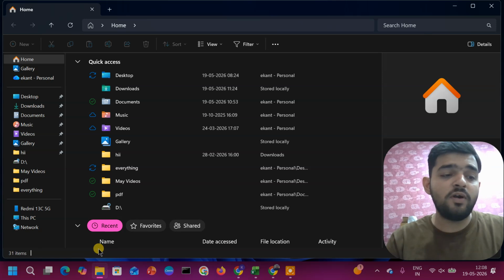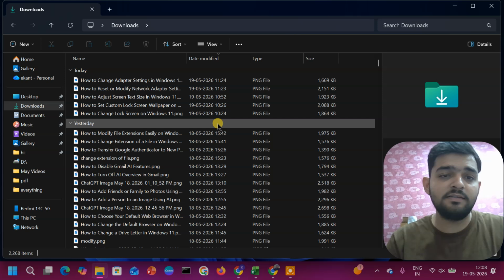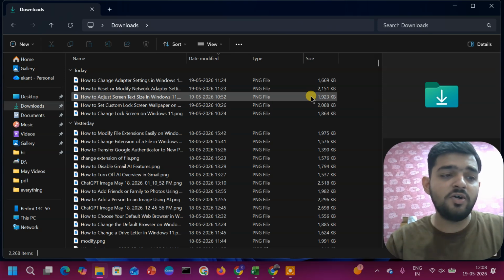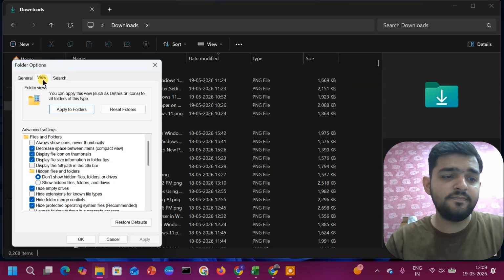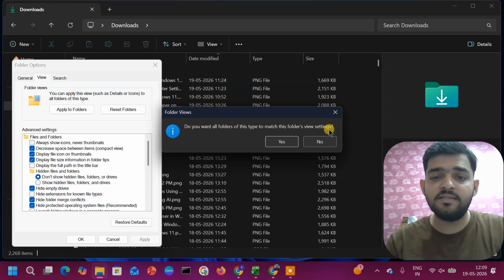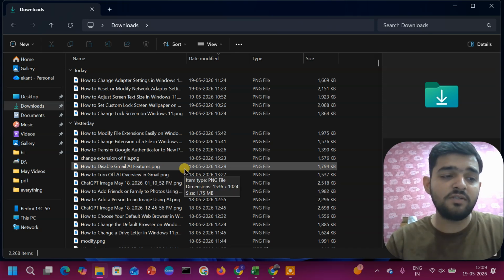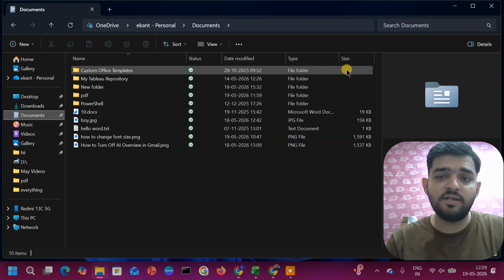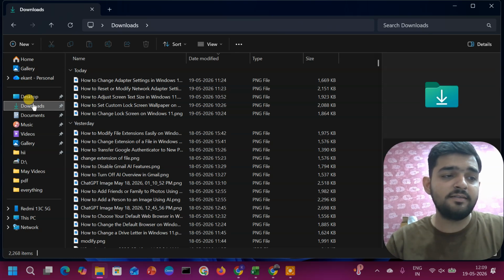How to Change Default View in File Explorer Windows 11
Want to change the default view in File Explorer on Windows 11? In this video, I’ll show you how to customize File Explorer and apply your favorite folder layout like Details View, List View, Large Icons, Tiles, or Content View across Windows 11 folders.

If you are tired of File Explorer opening folders in the wrong layout every time, this tutorial will help you quickly set your preferred folder view and apply it to similar folders automatically.

FOLLOW ME